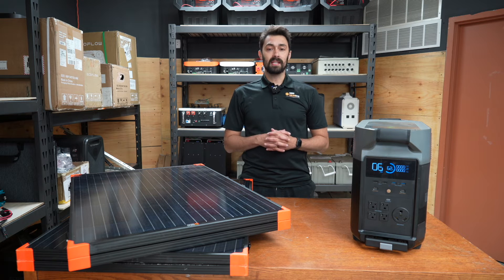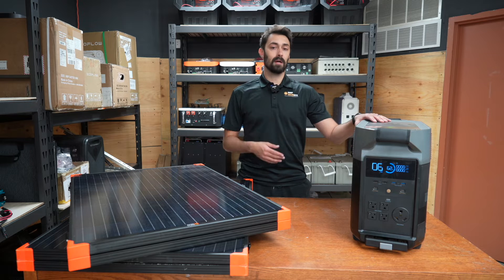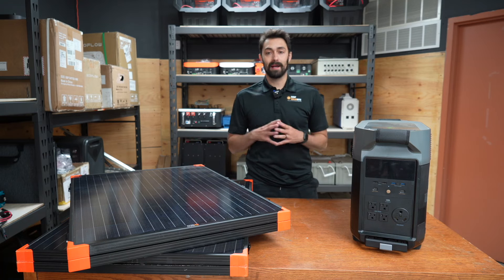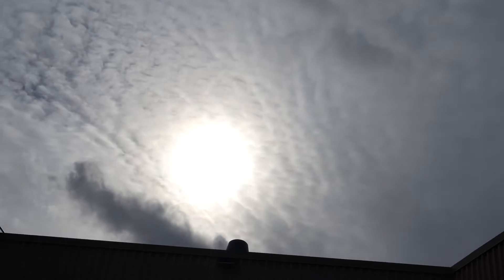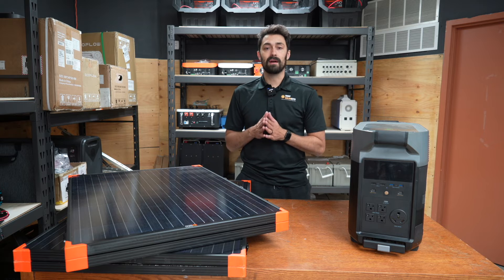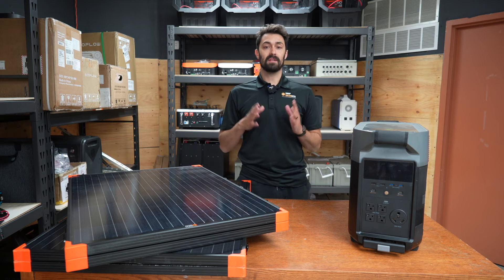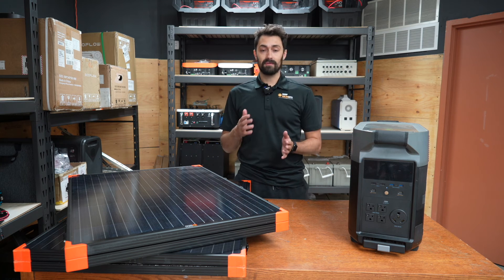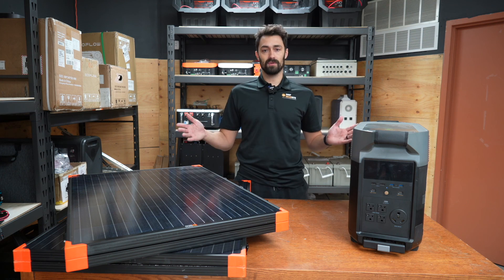Do Solar Panels Work on Cloudy Days? Let's find out!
In this video we cover a question we get asked all the time:  Do solar panels work on cloudy days?

Instant Access To Our [DIY Solar Essentials] | Flagship Training - 7 X Video Training Modules + 40 Page Solar Handbook | Delivered Straight To Your Inbox

We do a complete test with 2 x 200W solar panels and 1 x EcoFlow Delta PRO solar generator, on a cloudy day in the northeast. As it turns out, solar panels DO work on cloudy days, but there's some important things you need to consider!